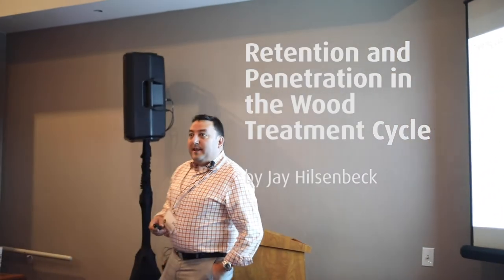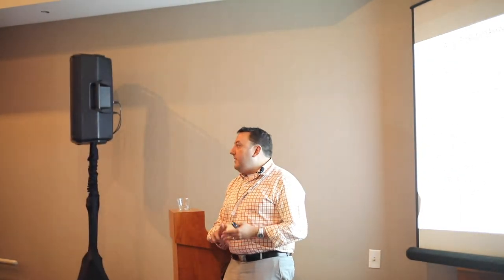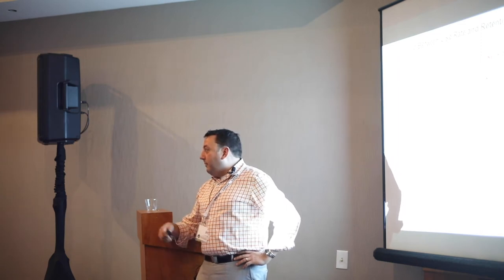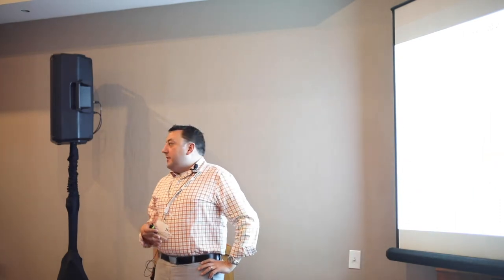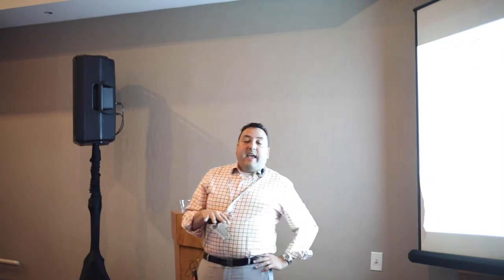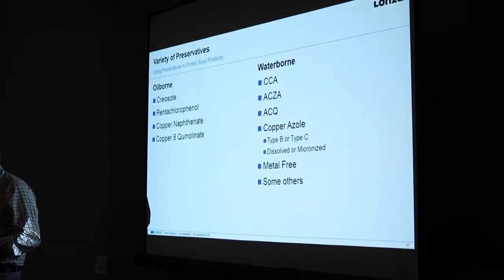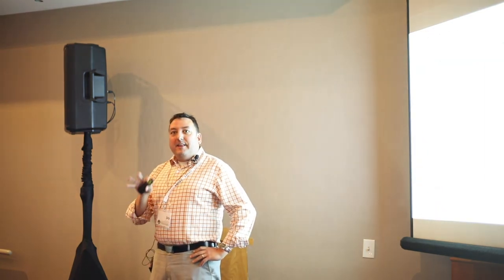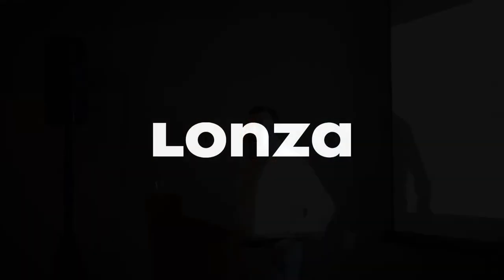Retention and Penetration in the Wood Treatment Cycle by Jay Hilsenbeck